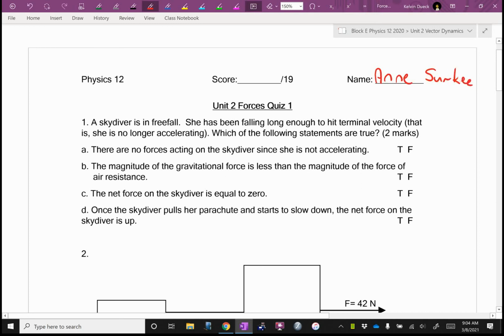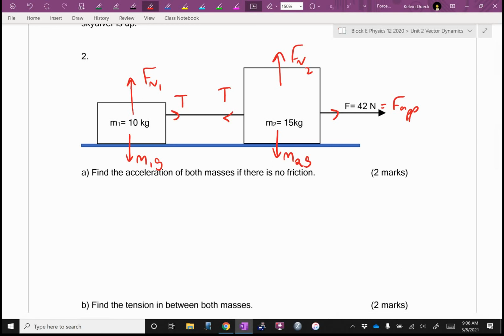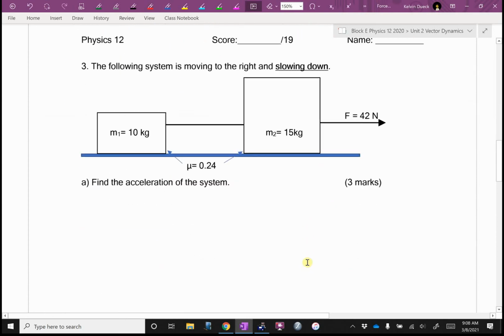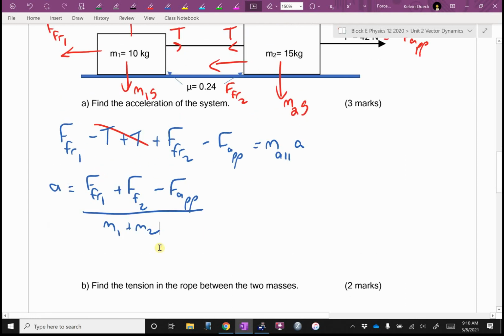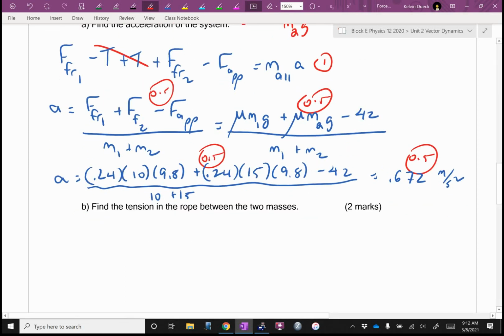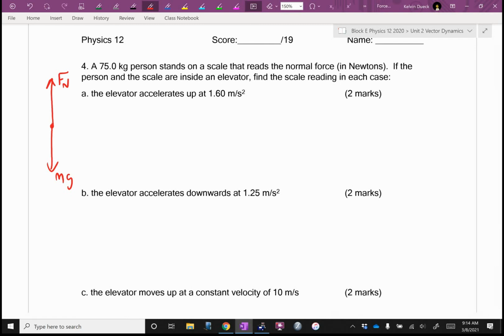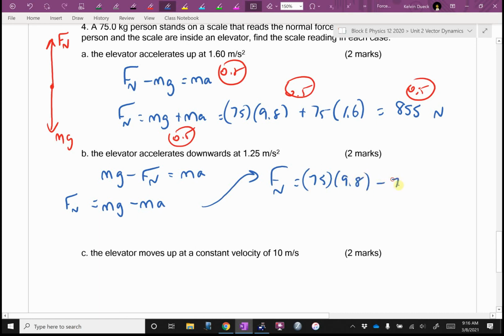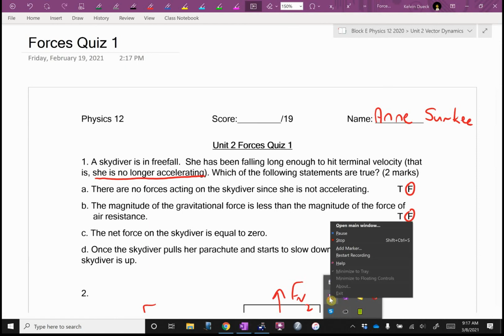Physics 12 U2 Answers to Quiz 1